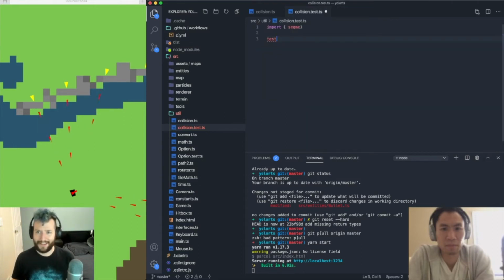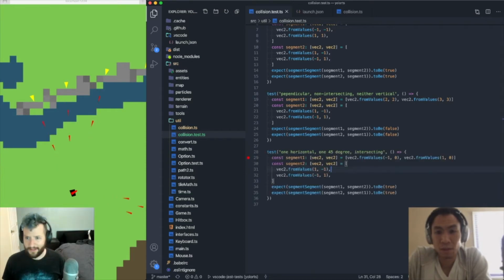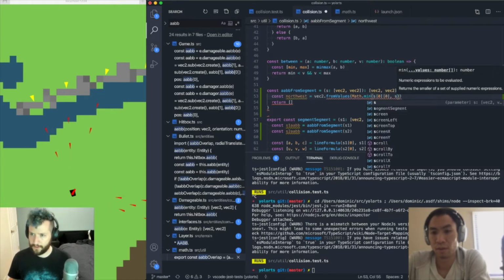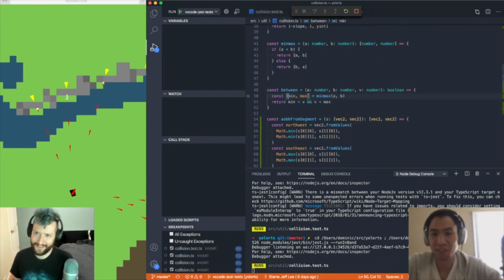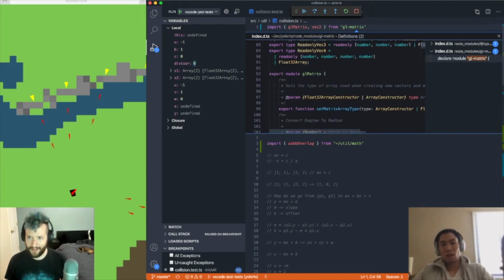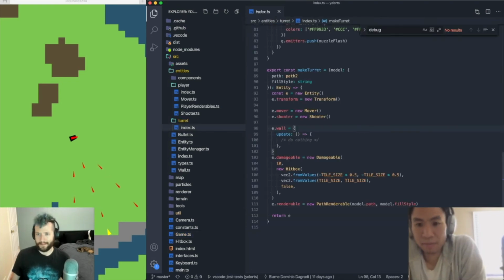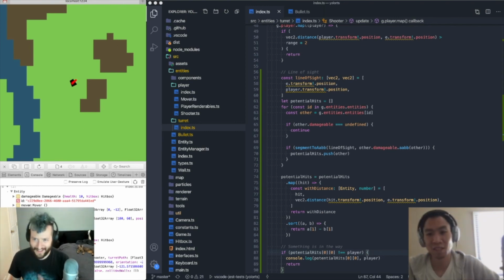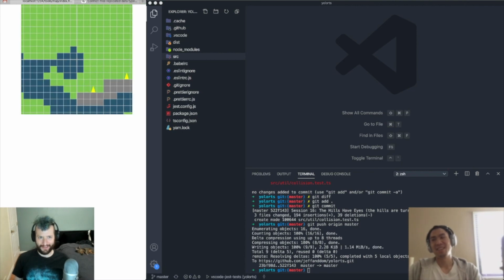Session 16: The Hills Have Eyes (the hills are turrets)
We stumble through some more math, and come out with a line-of-sight algorithm that mostly works. Now the turrets are bit smarter!